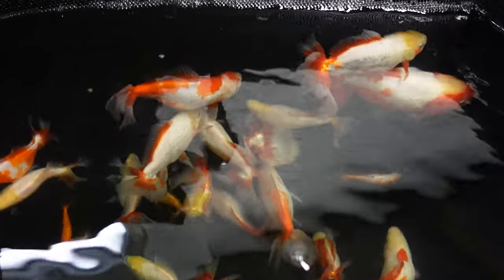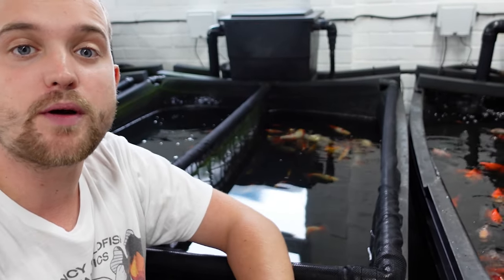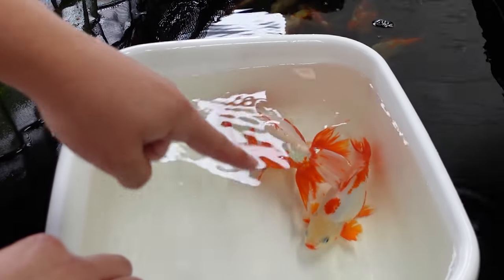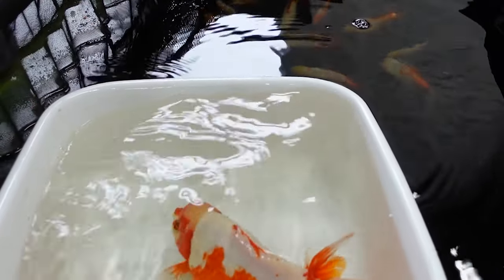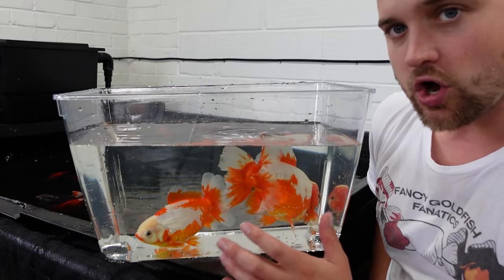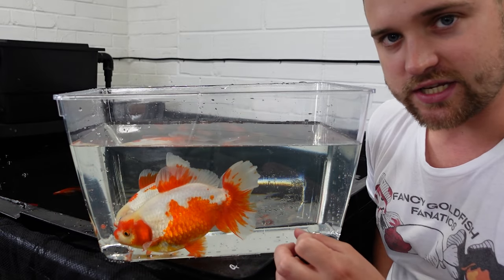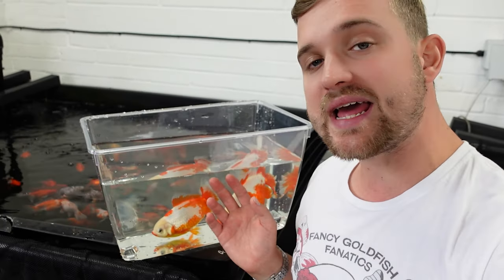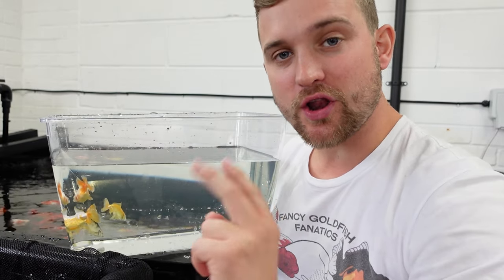The RAREST Goldfish variety? | FIRST time look at the Jikin goldfish | HIGH QUALITY fancy goldfish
Make sure to like and follow our NEW Facebook page!

Happy Fishkeeping!